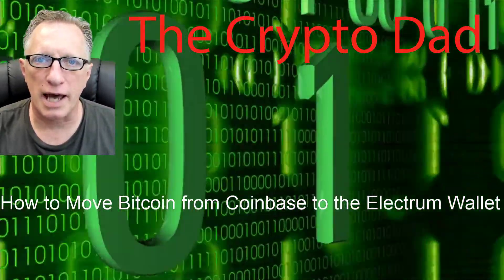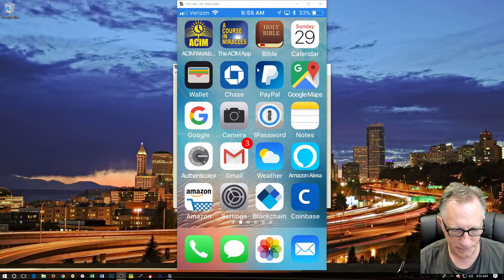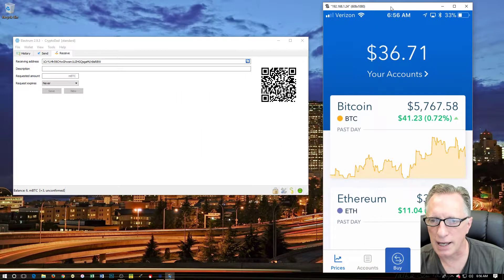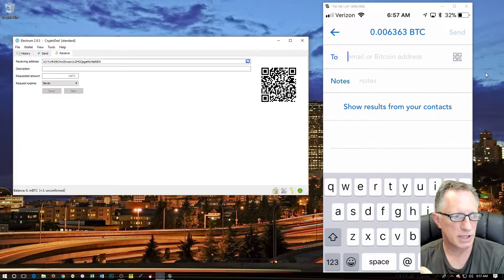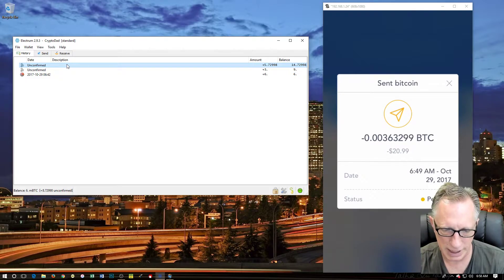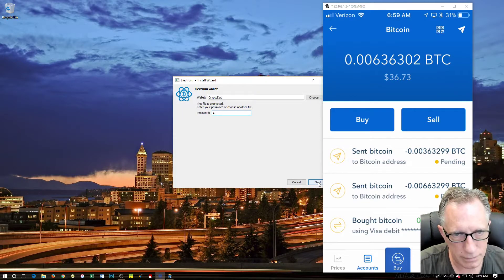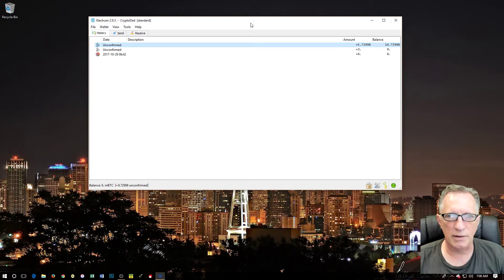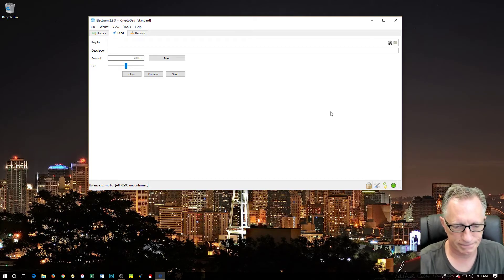How to Move Bitcoin from your Coinbase App to the Electrum Bitcoin Wallet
The CryptoDad shows you how to move Bitcoins that you have purchased on Coinbase to your own personal Electrum Bitcoin wallet.

or search for it on the App Store from your phone.

You can check out some of my previous videos on how to set up your Bitcoin wallet:

1JBxwXG8P6PYKKsrHKzQduM8s8RoV3dnjr

What is the Electrum Bitcoin Wallet?
The Electrum Bitcoin wallet is software that runs on your computer. It is an application that allows you to send, receive and store bitcoins. It also has advanced features that allow you to check your current balance, see a list of transactions, and even maintain several “wallets”. It does this by allowing you to access a bitcoin address on the Bitcoin blockchain. Access to a Bitcoin address is provided by a cryptographic key-pair. The key-pair is a public/private asymmetric cryptographic key. The public key is the receiving address. This is the address you can share with others, so they can send you bitcoins. The private key is the part that allows you to send bitcoins. The Electrum Bitcoin software creates a new key-pair whenever you create a new wallet. It stores the private key on your computer. The private key is protected by on-disk encryption. Electrum will automatically decrypt the private key when you wish to send bitcoins. Access to the private key is also enhanced by a password or your own choosing that you can set when the wallet is created. Best practice is to choose a strong password for your Electrum Bitcoin Wallet.
The Electrum Bitcoin Wallet is one of the most popular Bitcoin wallets for desktops. It has several advanced features that make it robust and flexible. It supports Two Factor Authentication, Multi-sig Wallets, and Cold Storage.
Another unique feature of the Electrum Bitcoin Wallet is that it does not require you to download the entire Bitcoin Blockchain on to your computer (which can be time-consuming and requires a lot of space). It does this by maintaining several Blockchain servers which allow you to quickly access the current state of the Bitcoin Blockchain and the up-to-date status of the wallets you control. This includes your current balances and the transaction history for each of your wallets.